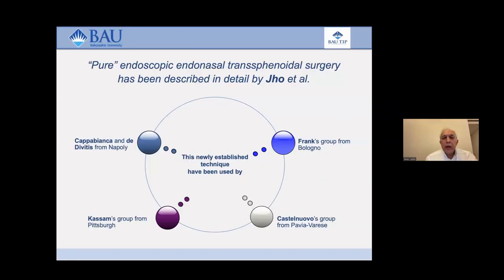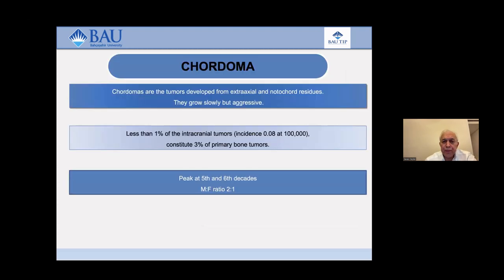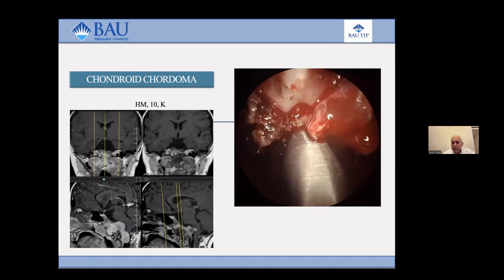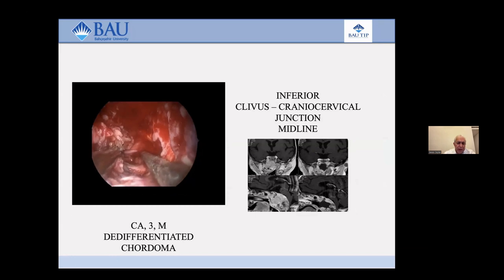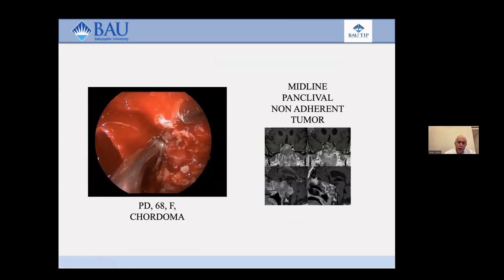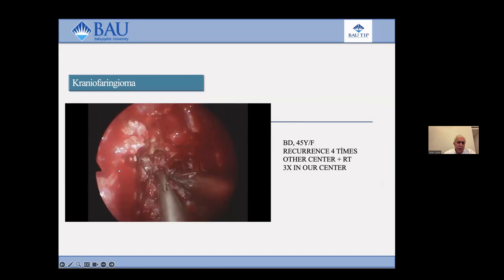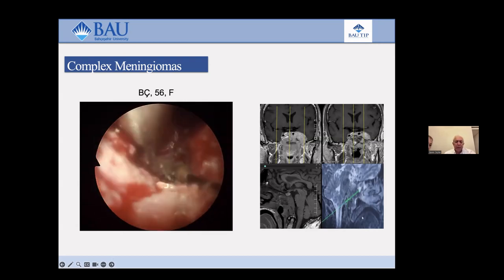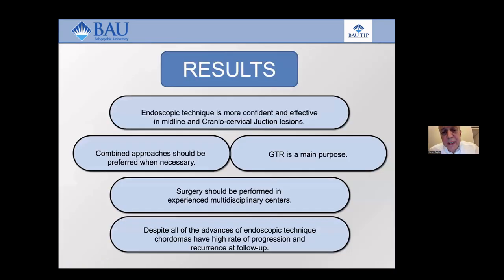Endoscopic approaches to craniovertebral junction. Savaş Ceylan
WFNS Education Symposia #11: Management of craniocervical junction tumors
Moderator: Alvaro Campero